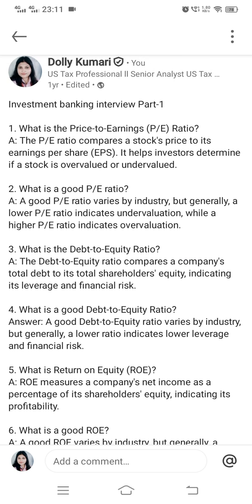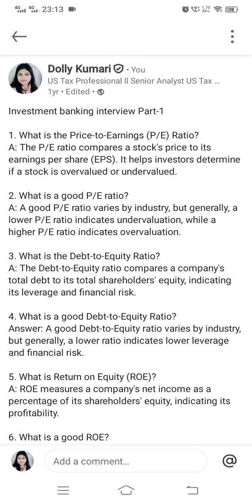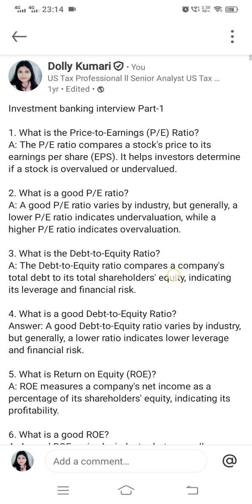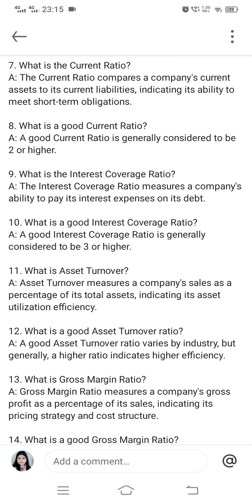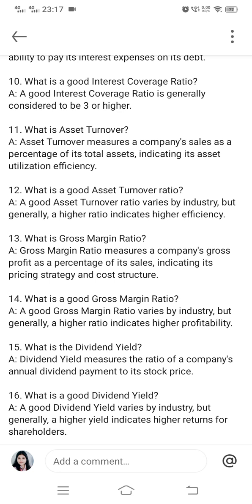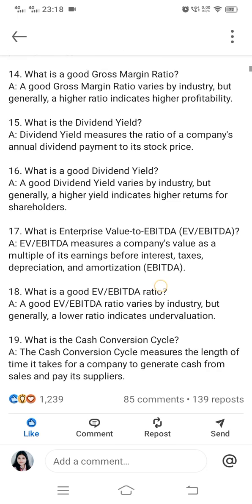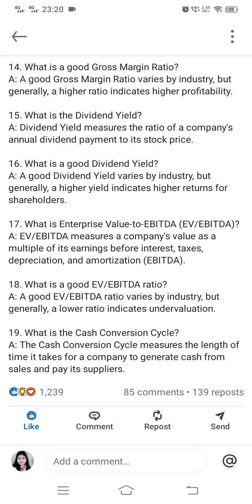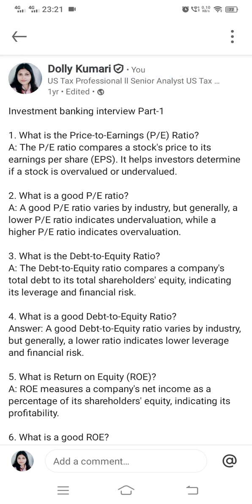Investment Banking interview Questions and answers